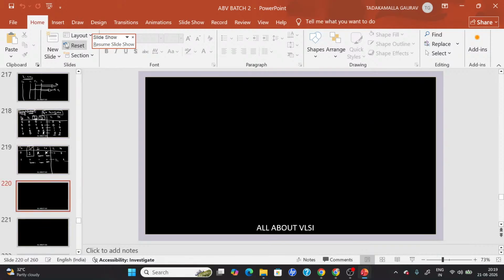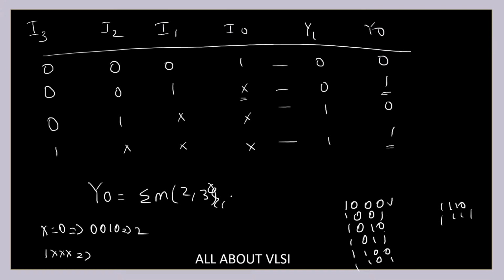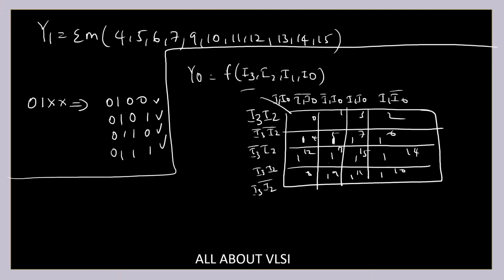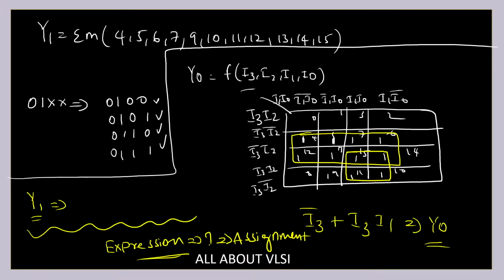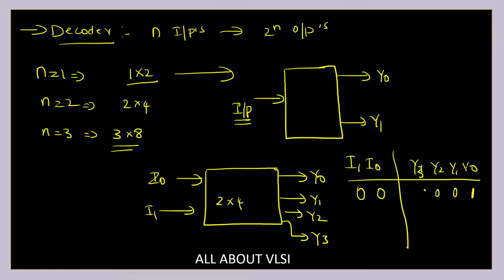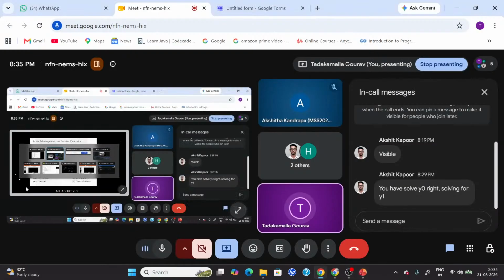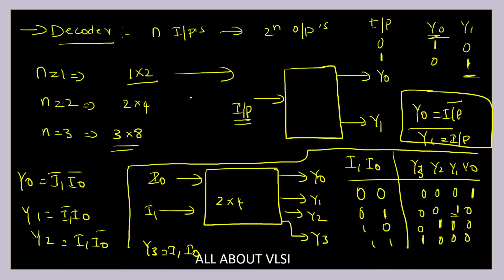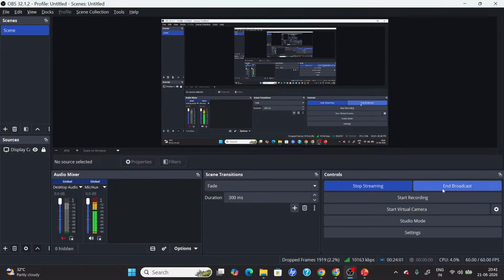Intro Priority Encoder and Decoder || Design and verification free course | All about VLSi